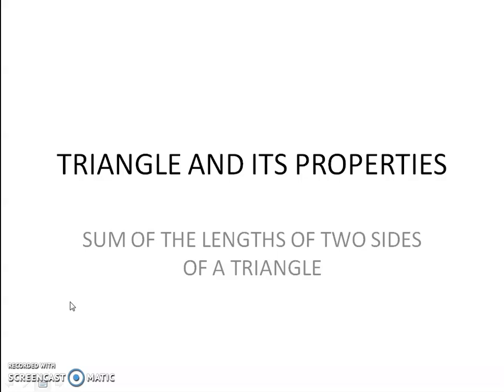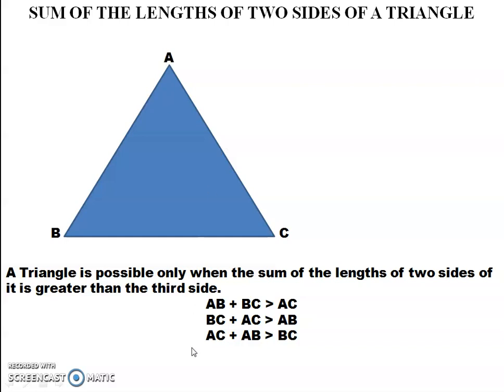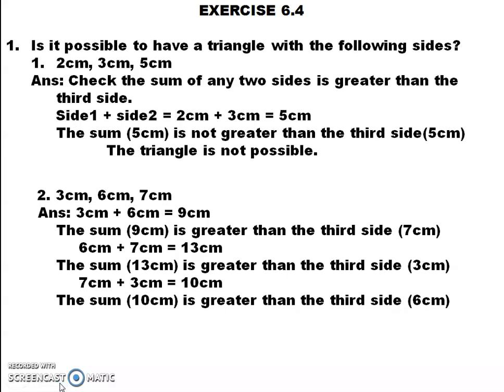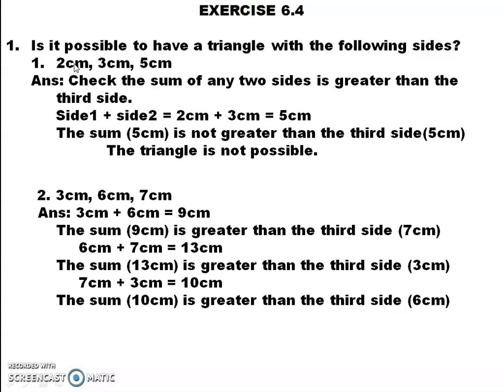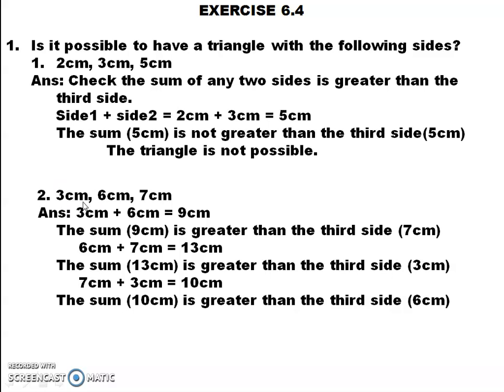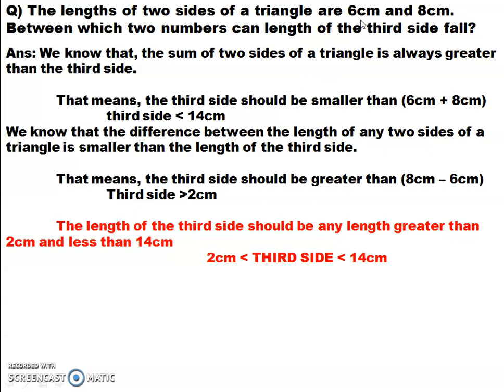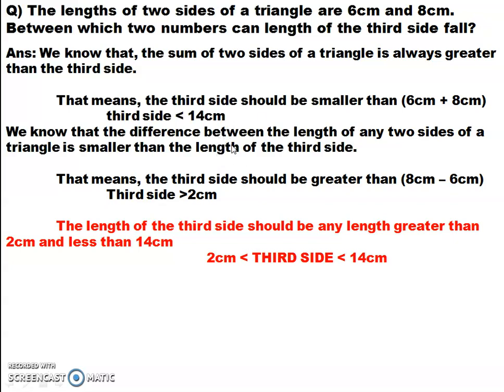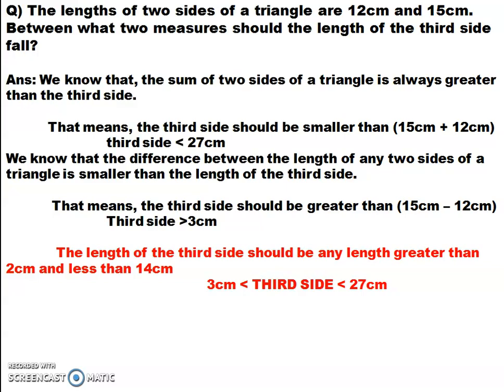class 7 28092020